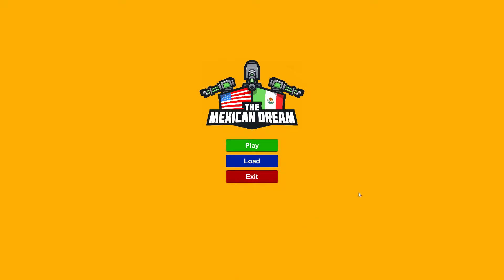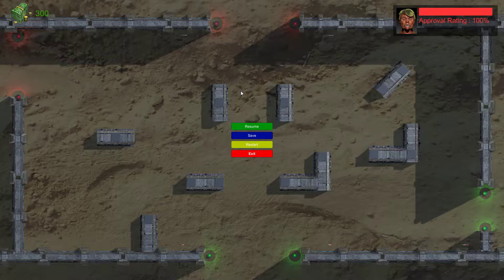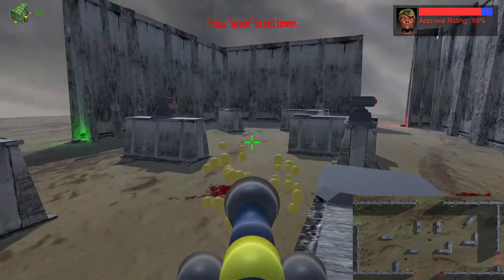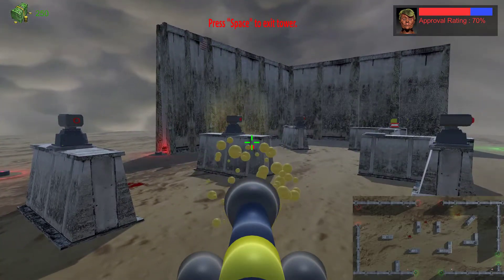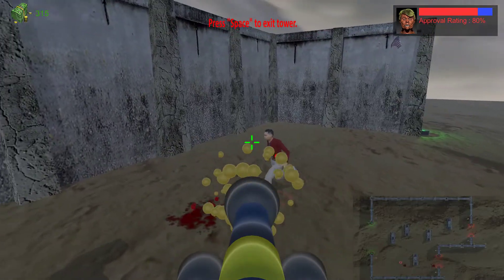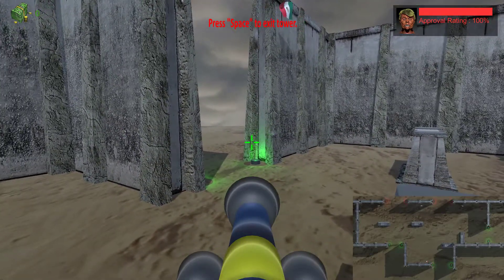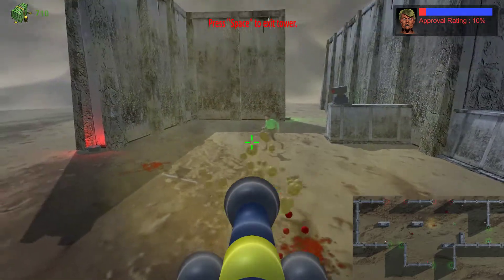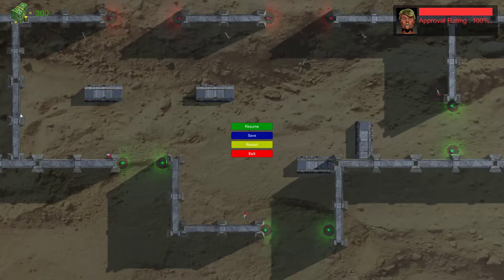[The Mexican Dream] Holy Guacamole This Game Is Awful!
This game is awful; I won't link to it within Steam. It's got the most achievable achievements in all of Steam, so I guess its got that going for it...?